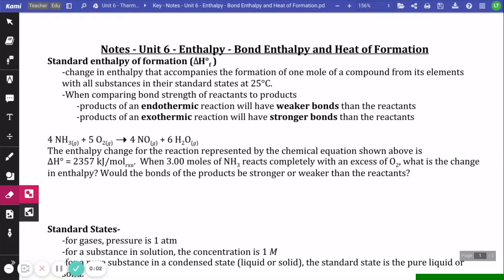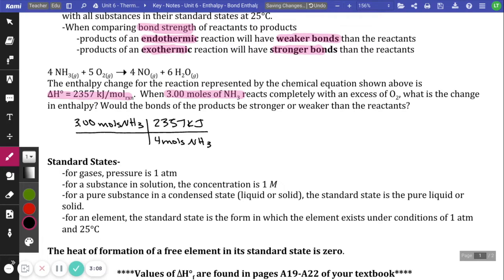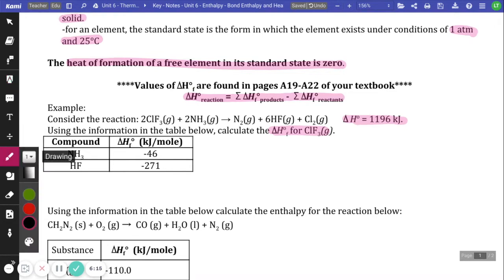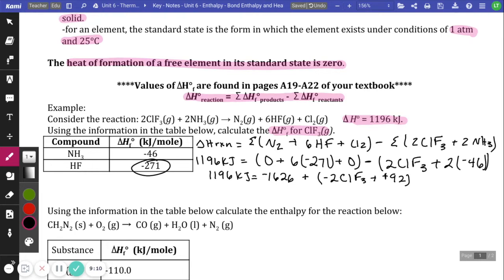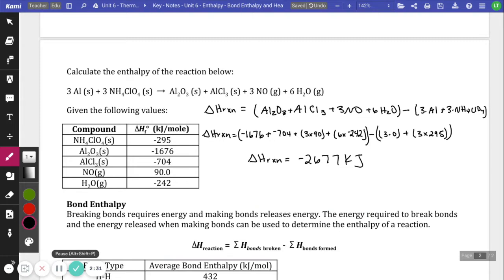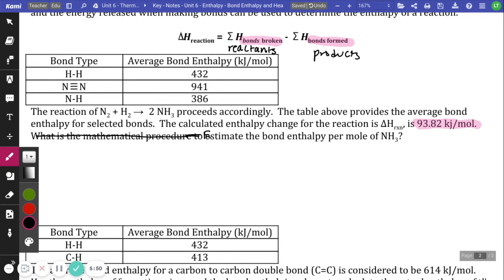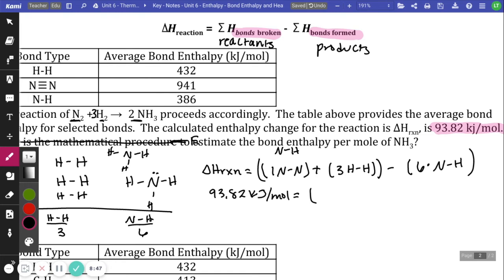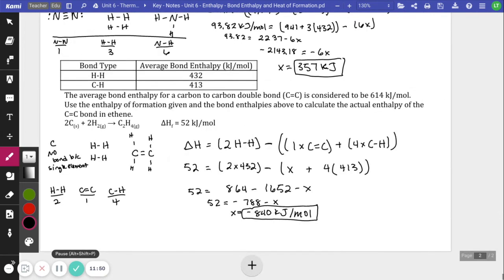AP Chemistry - Unit 6 - Enthalpy - Bond Energy and Heat of Formation